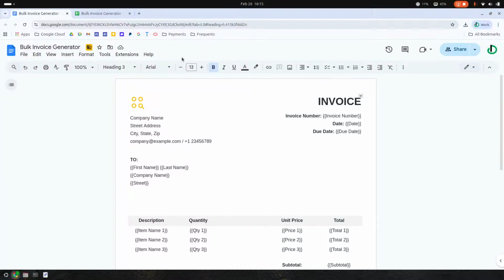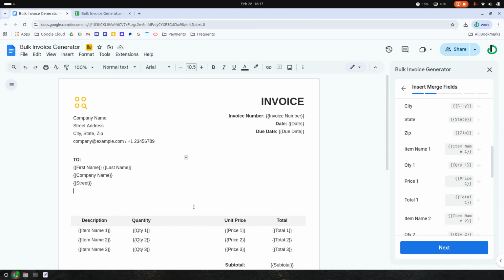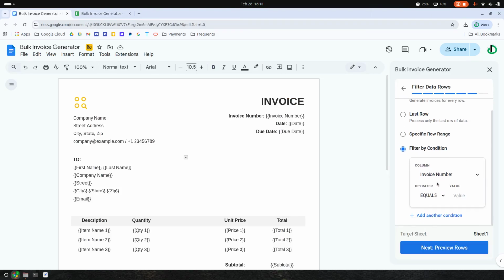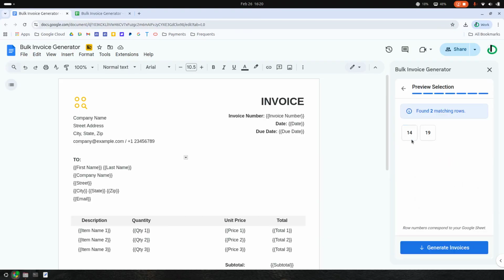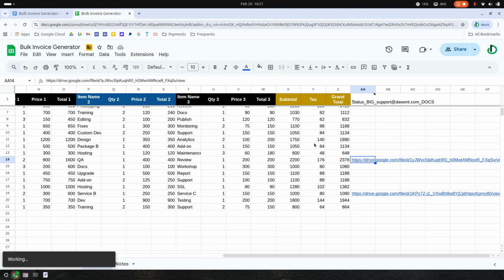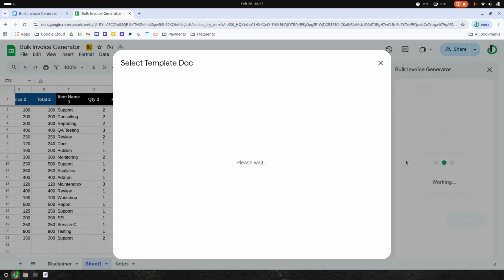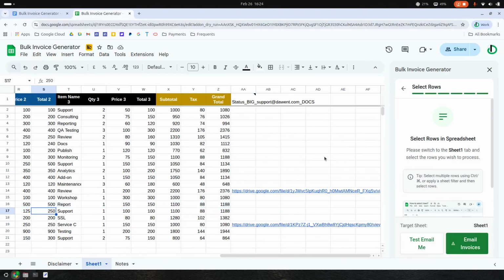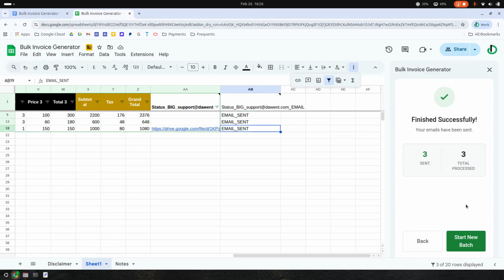How To For Free Generate Bulk Invoices in Google Sheets™ & Google Docs™ (Automated PDF + Email)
Learn how to for free generate bulk invoices directly from Google Sheets™ using a Google Docs™ template — with automatic PDF export, email sending via Gmail™, and invoice status tracking built in.

In this step-by-step tutorial, you’ll see how to automate invoice creation, merge spreadsheet data into professional Google Docs™ invoice templates, export clean PDF invoices, and send them automatically to clients — all inside Google Workspace™.

This method is perfect for freelancers, accountants, agencies, finance teams, subscription businesses, and anyone who needs automated invoice generation without external software.

What You’ll Learn:
— How to create a dynamic Google Docs™ invoice template with mergeFields
— How to generate bulk invoices from Google Sheets™
— How to export invoices as PDF automatically
— How to send invoice emails with Gmail™ attachments
— How to prevent duplicate invoice generation
— How to filter rows using conditional logic (Status = Approved, Amount greater than 0)
— How to track invoice delivery status in your spreadsheet
— How to process large invoice batches safely

This bulk invoice generator workflow includes:
— Spreadsheet to PDF invoice automation
— Google Docs™ mail merge for invoices
— Automated invoice email distribution
— Conditional invoice processing (AND / OR logic)
— Background job execution for large datasets
— Multi-user Google Workspace™ safe configuration
— Automatic error logging and audit trail tracking

If you're looking for:
bulk invoice generator for Google Sheets
Google Docs invoice template automation
spreadsheet invoice mail merge
automatic invoice sender
invoice PDF generator
Google Workspace invoice automation
freelancer invoice automation
agency billing automation
accountant invoice processing tool

This tutorial shows you exactly how to set it up for free.

No coding required. No external invoicing software. Fully automated inside Google Sheets™ and Google Docs™.

Timestamps (Optional Section)

00:00 Introduction
01:10 Create Google Docs™ invoice template
03:40 Set up merge fields
06:15 Configure bulk invoice generation
08:30 Export invoices as PDF
10:00 Send automated invoice emails
12:20 Advanced filtering & automation